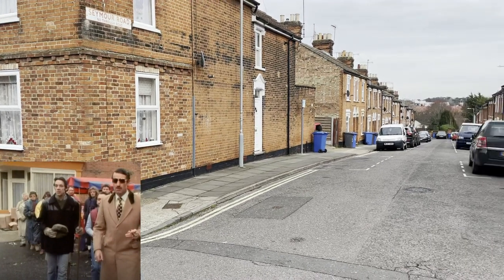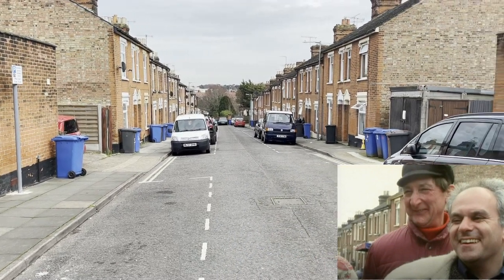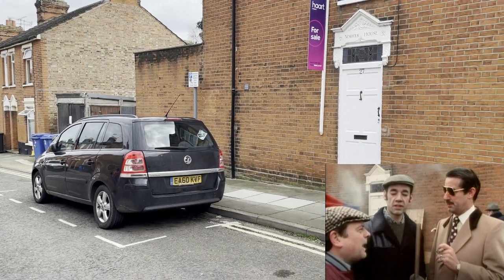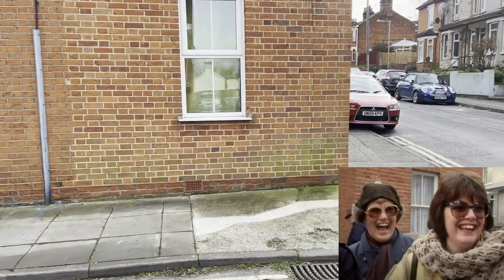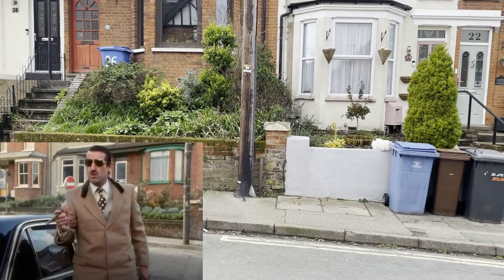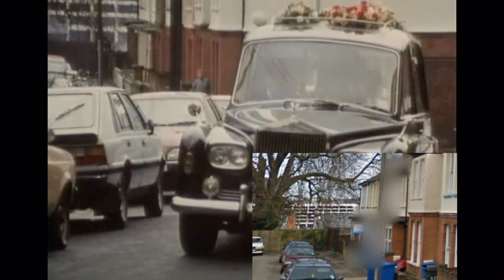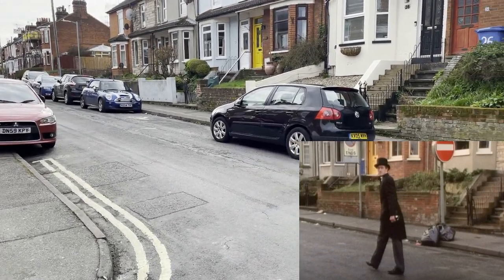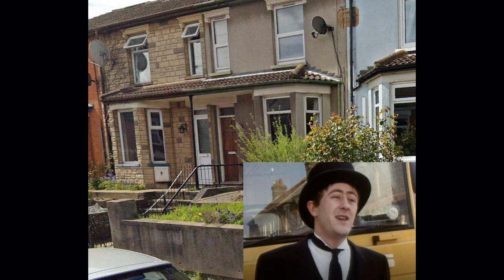Only Fools and Horses - The Frog's Legacy, Filming Locations - Ipswich - Part 1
Filming locations of the market and hearse scenes from the excellent 1987 Christmas Special.